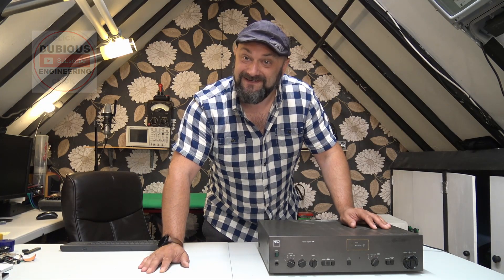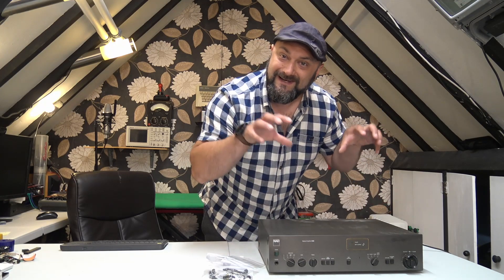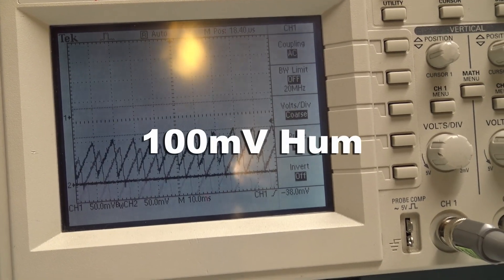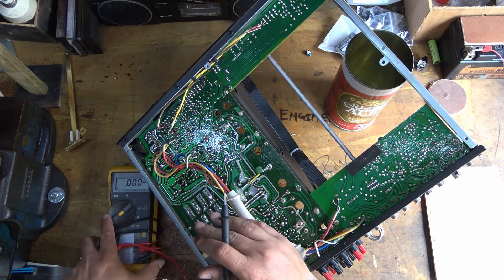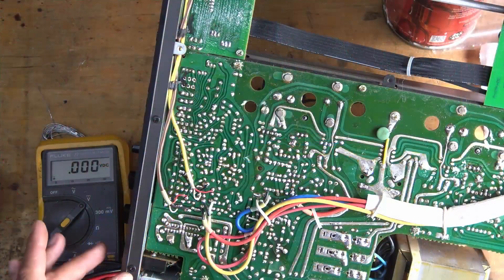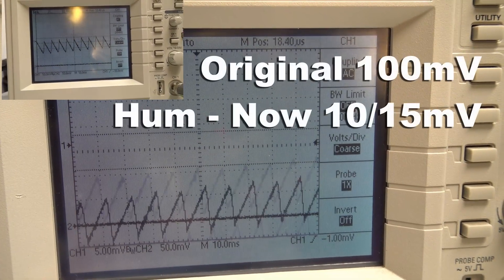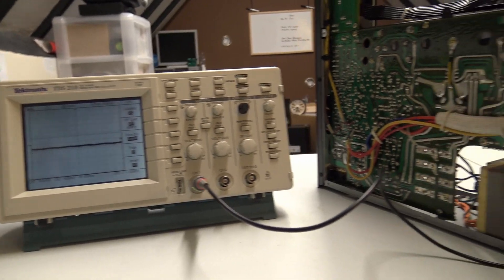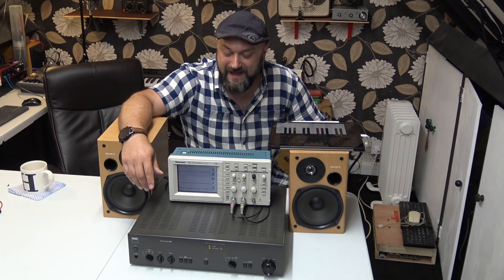DuB-EnG: NAD 3130 Audiophile Vintage Analogue Transistor Amplifier Repair Teardown Service Tune-Up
These NAD amplifiers are beautiful, they sound magnificent and are well engineered.  In this video, we  take this old NAD, clean the dust out, replace a load of old dry capacitors and see how much difference changing those caps makes to the noise performance of the amplifier.  This helps both the longevity of the amplifier and improves its signal to noise ratio performance.